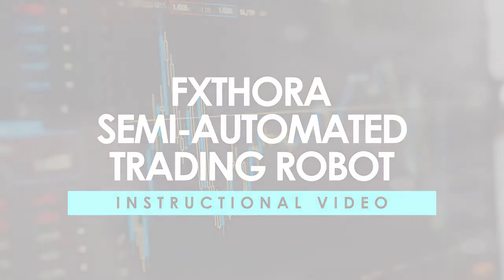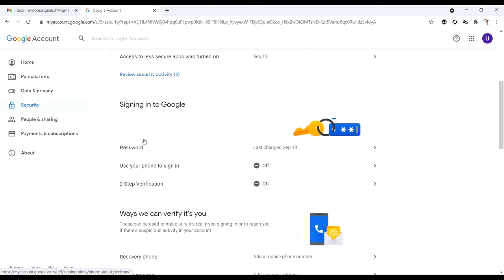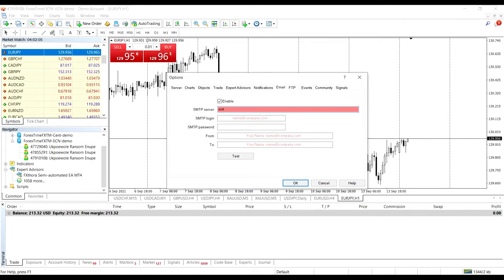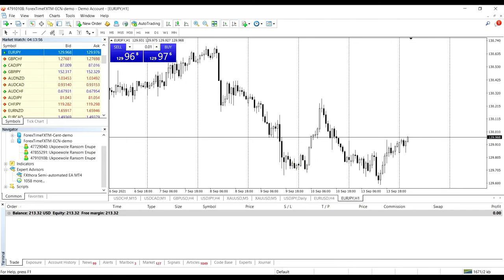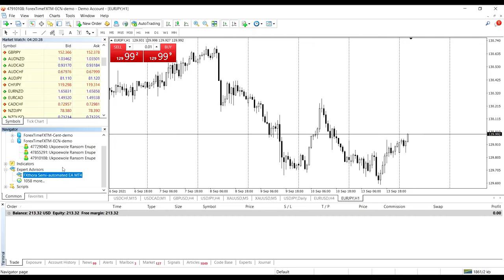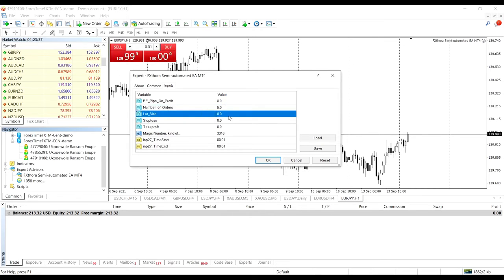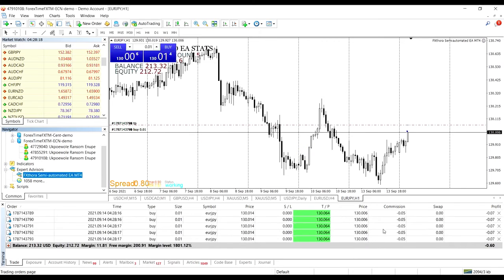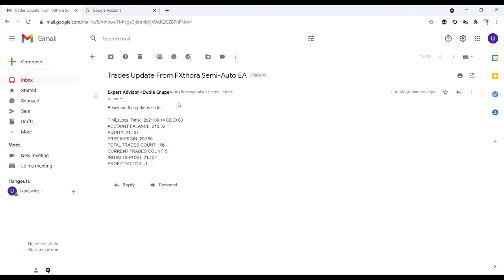FXthora Semi-automated Forex Trading Robot Software - PC & Mac, Industries Investing Stock Market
It's a semi-automated Forex trading assistant that helps the trader buy or sell the market, based on the trader's initial analysis, and identification of the market direction or trend. This system requires help from the trader to actually identify the direction of the market. After the direction of the market or trend has been determined by the trader, the robot trades the market in the direction of the trend and based on the parameters set by the trader.

FXTHORA SEMI-AUTOMATED FOREX TRADING ROBOT - ADVANCED SEMI-AUTOMATED TRADING ASSISTANT FOR ALL CONDITIONS.
It's a semi-automated Forex trading assistant that helps the trader buy or sell the market, based on the trader's initial analysis, and identification of the market direction or trend. This system requires help from the trader to actually identify the direction of the market. After the direction of the market or trend has been determined by the trader, the robot trades the market in the direction of the trend and based on the parameters set by the trader. The EA allows the trader to choose parameters such as the time the trader will want it to start buying or selling the market, the time to stop trading, the direction to go - whether long or short, and the lot size to use, the number of trades, breakeven value in pips, stop loss in pips and take profit in pips. Whether you're a scalper who likes to take multiple little profits quickly, the trader who likes to stay longer in the market for larger pips or a news trader, this trade assistant permits you to take control, while focusing your energies on other important matters as well. This EA is designed for trading all pairs and works on all timeframes.

The EA stays operational 24/5 entering and closing trades based on the trader's instructions. Unlike us humans, this EA is devoid of emotional instability and Will work completely based on the trader's instructions.

The EA has a break even prompt system. The system detects profitable trades (based on the breakeven pips value set by the trader) and prompts the trader if profitable trades should be taken to breakeven.

FEATURES
1. Auto Buying and Selling.
2. MT4 Compatibility.
3. Equipped With Smart Time Filters Based On User's Local Time.
4. Works On All Pairs.
5. Multiple Orders Ability.
6. Breakeven Prompt Trade Management System.
7. Auto Email Report System.
8. Simple Settings.
9. Works On All Brokers.

BENEFITS
1. Buy one copy, and enjoy trading on the most popular trading platform in the world - MT4.
2. Never worry about manually placing trades again as our EA is ever ready to place trades for you.
3. Equipped with smart time filters so the EA buys only when you tell it to and stops at the time you want  it to stop.
4. Get automatically generated detailed reports about your trades directly into your emails as soon as your set termination time reaches.
5. Our break even trade management system always makes sure it alerts you to allow it automatically take       your profitable trades to break even so that winning trades don’t eventually turn to losing trades.
6. Open as many orders as you want in split seconds even if it's a thousand orders.
7. 7 DAYS 100% no quibble money back guaranteed.
8. Lifetime access.